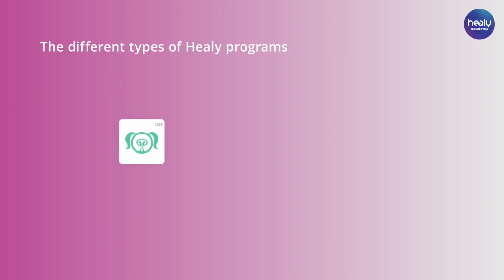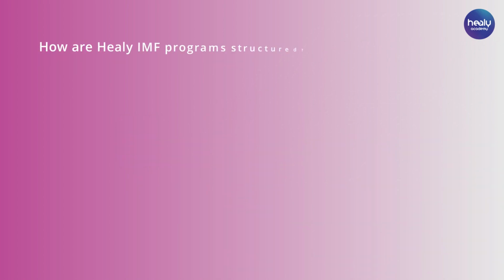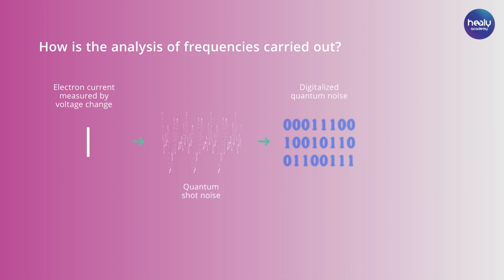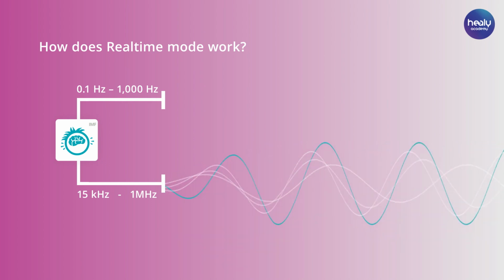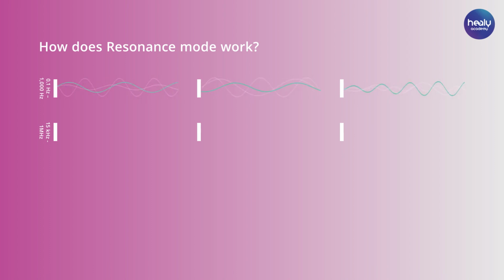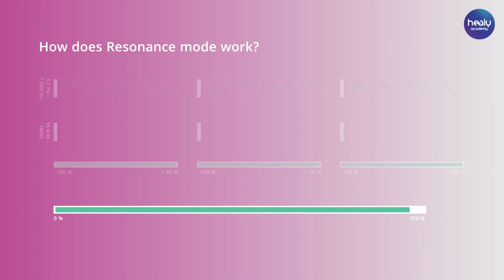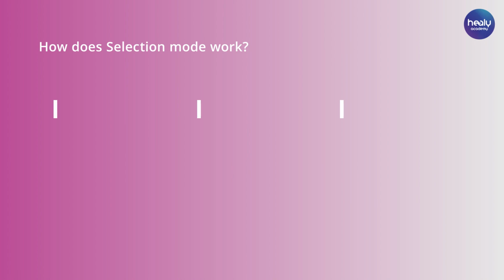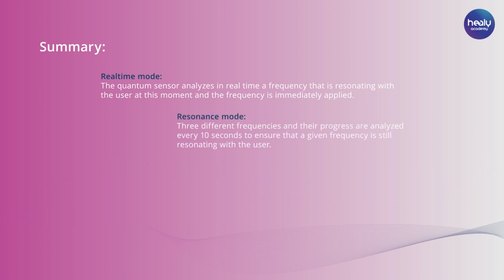🍀 HealyHelp - Jak programy biorezonančního terapeuta Healy fungují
Existují různé typy programů, které můžeš s přístrojem Healy používat. Zjisti, jak přesně fungují a jak je používat.

👉 Připojte se k nám na Facebooku - HealyHelp - naše praktické zkušenosti s terapií Healy

❤️ MagHealy a Healy jsou Vaši biorezonanční frekvenční domácí terapeuti. ❤️

HealyHelp je tu pro ty z Vás, kteří máte zájem maximálně využít biorezonanční přístroje MagHealy a Healy možnosti.

Zdeňka Juříková - výkonná ředitelka Healy World - je terapeutka a koučka osobního rozvoje.
ing. Tomáš Dudek, MBA - vrchní ředitel - řeší technické a obchodní záležitosti.

Na základě vlastních zkušeností z terapeutické praxe, radíme jak efektivně používat biorezonanční přístroje MagHealy a Healy.

Vaše osvědčená strategie pro uzdravení:

1️⃣ Uzdravujete akutní příznaky
2️⃣ Posilte energii orgánu
3️⃣ Aktivujte energie (meridiány, čakry)
4️⃣ Aktivujte krevní oběh a lymfu
5️⃣ Odkyselení - regulace pH (ledviny, plíce)
6️⃣ Aktivujte vylučovací orgány (střeva, játra, kůže)

MagHealy a Healy obsahují širokou škálu biofrekvencí pro různé příznaky a účely.
Úspěchy z naší praxe, jsou tou nejlepší referencí.🙂

▬▬ MagHealy a Healy popis ▬▬
☯️ MagHealy a Healy jsou přenosná biorezonanční mikroproudé, elektromagnetická a frekvenční zařízení, se kterými je velmi snadné se uzdravit.
Nezáleží na tom, zda jde o bolest, stres, syndrom vyhoření nebo jiné příznaky a nemoci. Biorezonanční přístroje MagHealy a Healy mají na všechno ty správné frekvence. Váš organismus je harmonizován a posílen až na buněčnou úroveň pomocí mikroproudů, magnetického pole a různých frekvencí. Kromě toho MagHealy a Healy také dávají správné impulsy vašemu bioenergetickému poli a představují tak progresivní a holistickou metodu, jak uvést váš organismus zpět do optimální rovnováhy.

(Bioenergetické pole: Tok životní energie, který spojuje tělo, mysl a ducha, také tradičně nazývaný Chi/Qi a Prána.
Z vědeckého hlediska: Tok informací na kvantové úrovni.)

☯️ Srdcem Healy je jeho kvantový senzor, který v reálném čase určuje, kdy potřebujete jakou frekvenci a na jak dlouho. Protože každý člověk je jedinečný, Healy se také přizpůsobí vám a tomu, co vy, vaše tělo, vaše mysl a vaše duše aktuálně potřebujete.

(Kvantový senzor: Na základě fyzického generátoru šumu používá speciální algoritmy k filtrování informačních vzorů ze signálů šumu.)

☯️ Healy využívá mikroproudy v různých částech vašeho těla k úlevě a zvládání bolesti. Mikroproudová terapie byla používána fyzioterapeuty po desetiletí k úlevě od bolesti.

▬▬ Pozitivní účinky mikroproudu ▬▬
✅ Zvýšení produkce ATP až o 500 %
✅ Zvýšení syntézy bílkovin až o 70 %
✅ Zvýšený transport aminokyselin až o 40 %
✅ Mikroproud má antioxidační účinek

➞ ATP (adenosintrifosfát) ukládá energii do buněk, podobně jako benzín v nádrži auta. ATP je produkován v buňce mitochondriemi. Mitochondrie jsou „elektrárnou“ těla produkující ATP v každé buňce.

➞ Proteinová syntéza je proces, při kterém se tvoří proteiny pro stavbu buněk. Znamená to vytvářet fyzický život podle centrálního plánu uloženého jako DNA v každé z našich buněk.

➞ Aminokyseliny jsou stavebními kameny pro syntézu bílkovin.

▬▬ Právní ▬▬
Healy je zdravotnický prostředek pro zvládání bolesti při chronické bolesti, fibromyalgii, kostní bolesti a migréně, stejně jako pro podpůrnou léčbu duševních chorob, jako je deprese, úzkost a související poruchy spánku. Všechny ostatní aplikace MagHealy a Healy i model napětí buněčné membrány podle Nordenstroma konvenční medicína neuznává pro nedostatek důkazů ve smyslu konvenční medicíny.